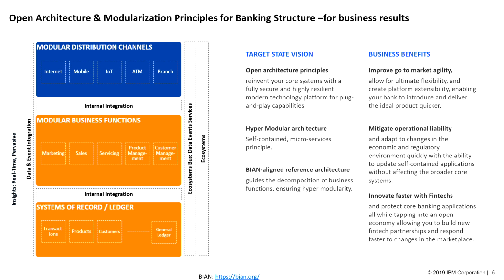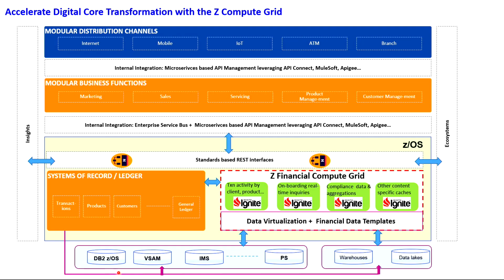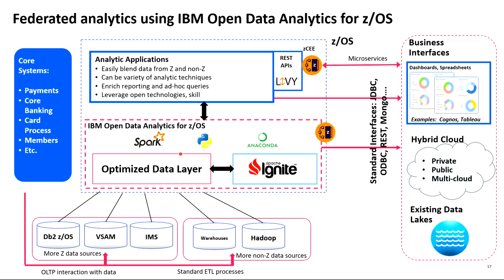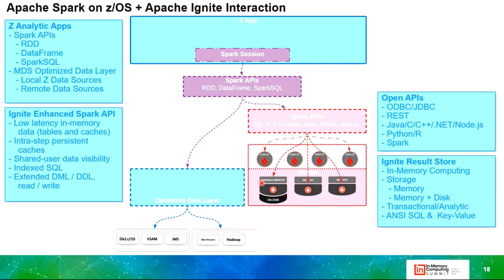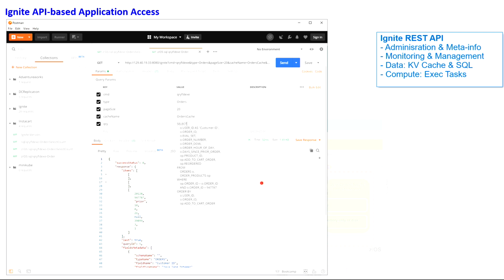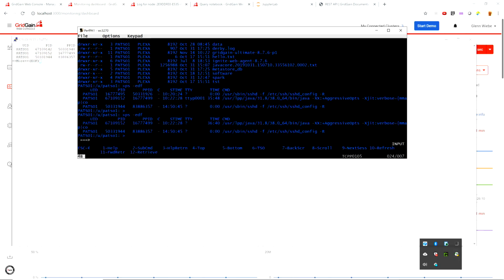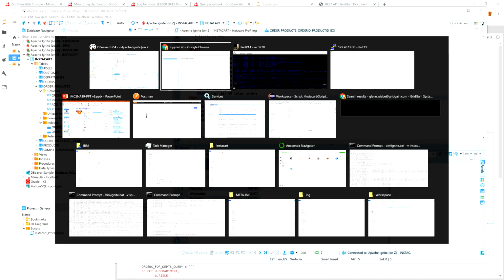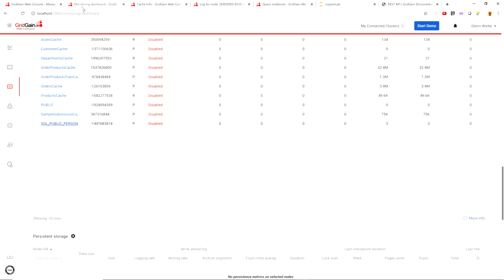Driving efficient mainframe digital transformation leveraging GridGain Ignite on z OS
Driving efficient mainframe digital transformation leveraging GridGain Ignite on z OS -  - IMC Summit North America 2019